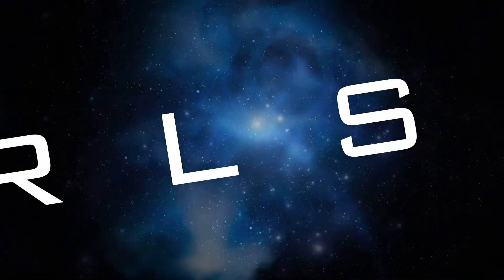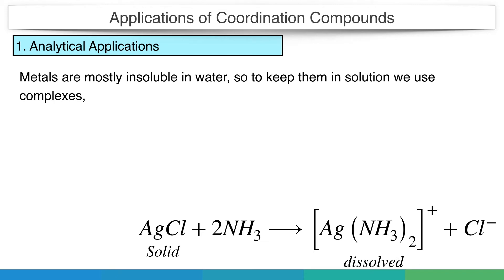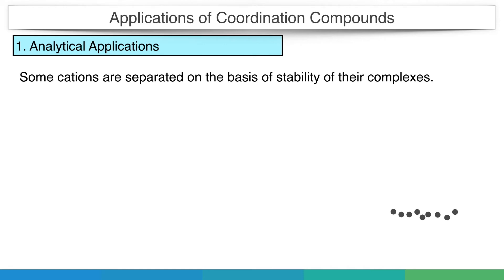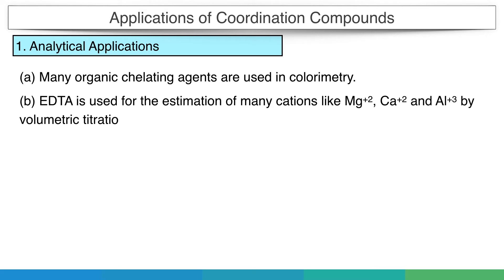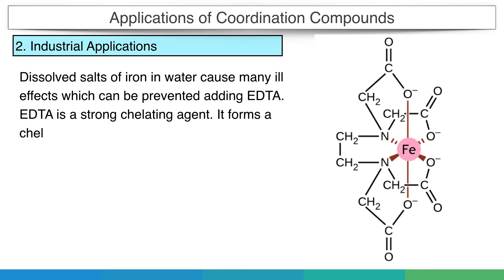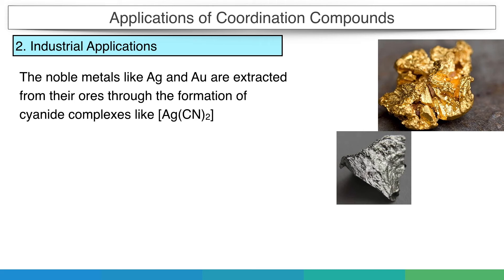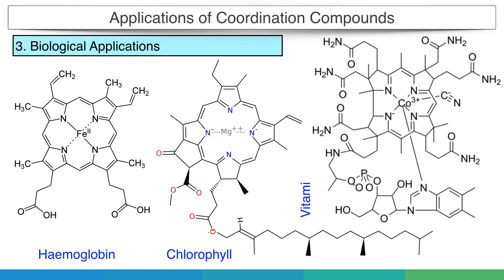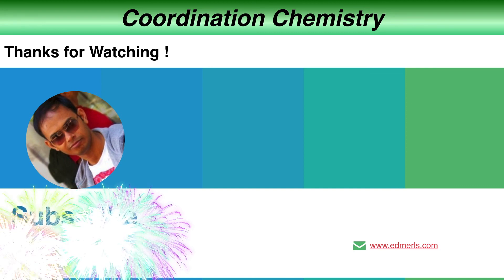Applications of Coordination Compounds | Coordination Chemistry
1. Analytical Applications
2. Industrial Applications
3. Biological Applications